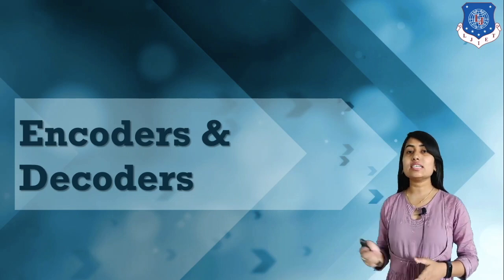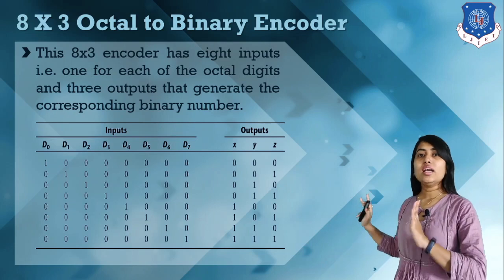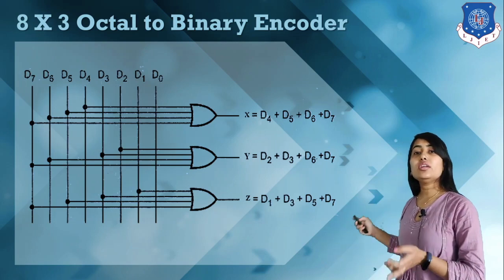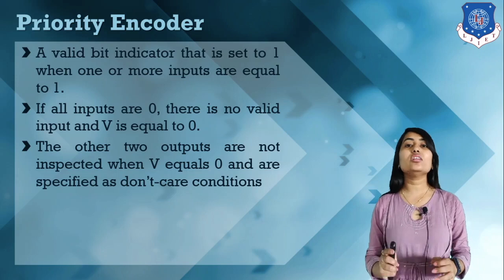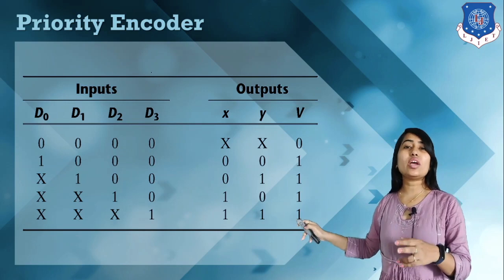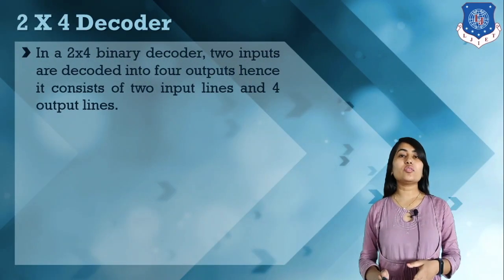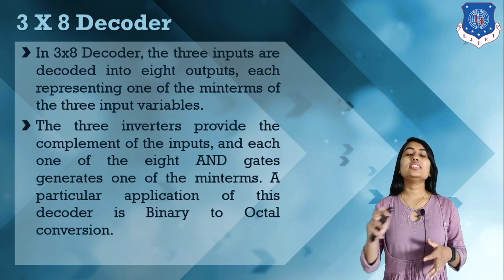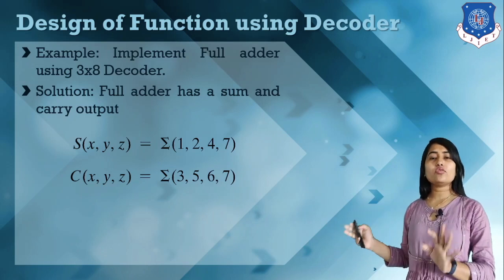Lec-21_Encoder and Decoder | Digital Fundamentals | Computer Engineering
Topics Covered:

Combinational Logic Circuits: Encoders and Decoders
Encoders
8*3 Encoder (Octal to Binary Encoder)
Priority Encoders
4 input Priority Encoder
Decoders
2*4 Decoder
3*8 Decoder (Binary to Octal Decoder)
Design of Decoders: Design 4*16 decoders using 3*8 Decoders
Function Implementation: Full adder using 3*8 Decoders